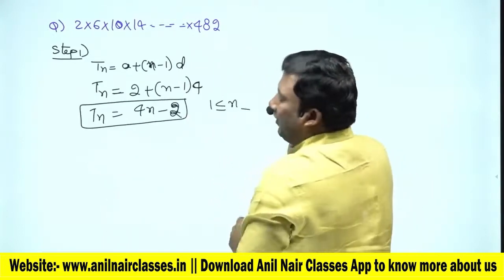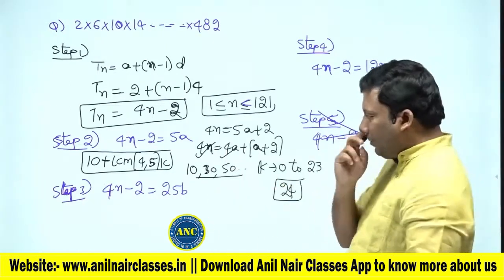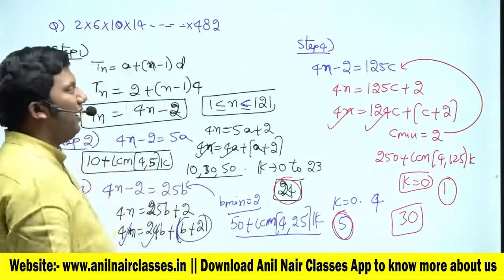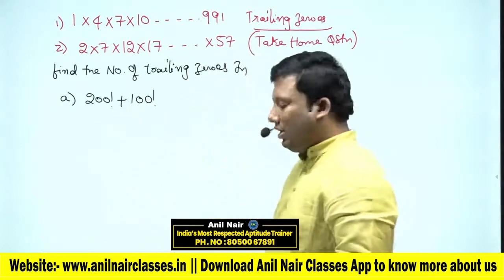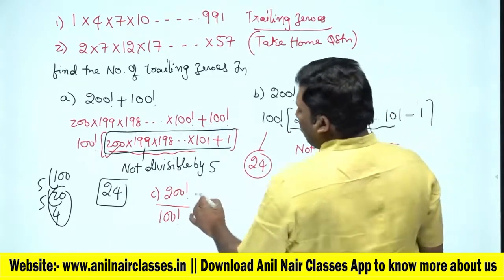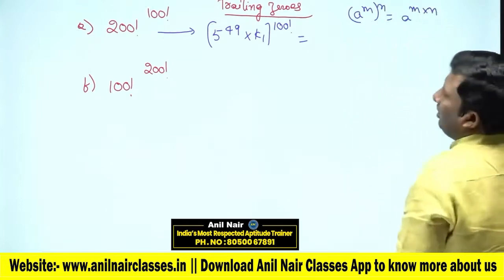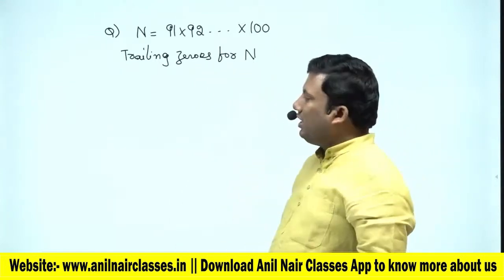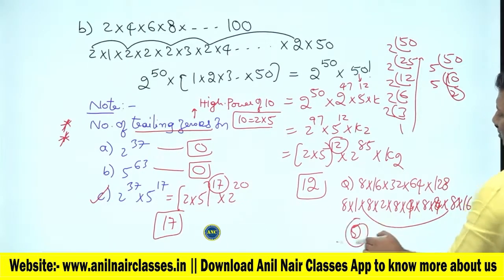🔴🔥🔥Trailing Zeroes Session-3 || Number System UPSC CSAT | CSAT Maths Syllabus Questions || Anil Nair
UPSC CSAT || IAS EXAM || CIVIL SERVICES || CSAT PREPARATION

anilnairclasses.in